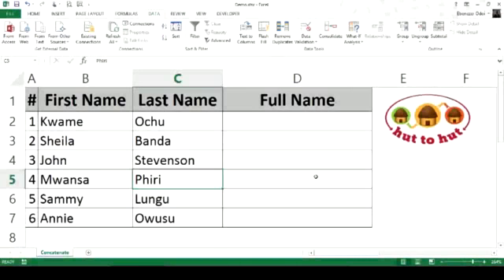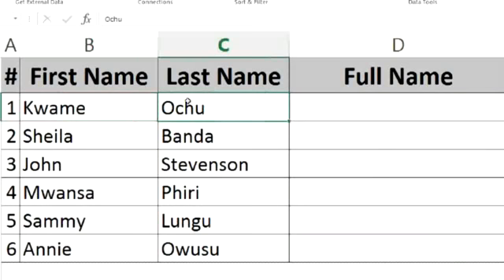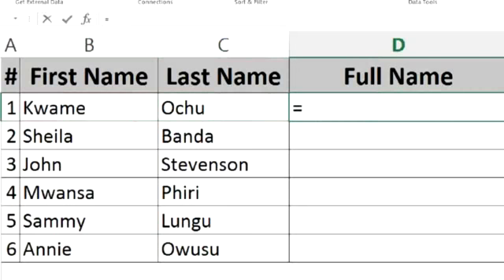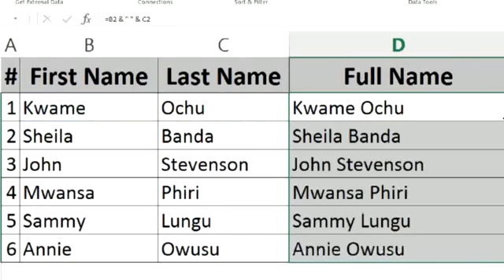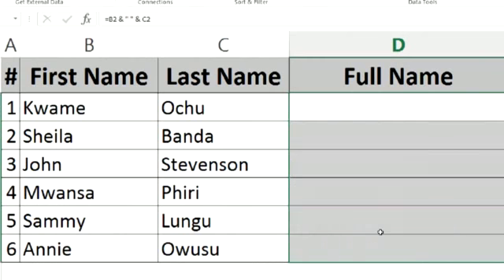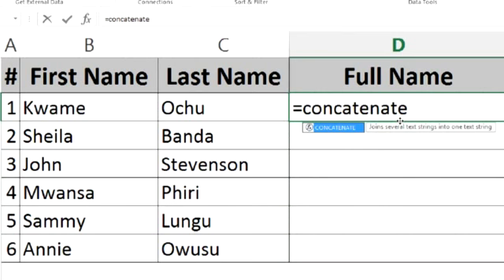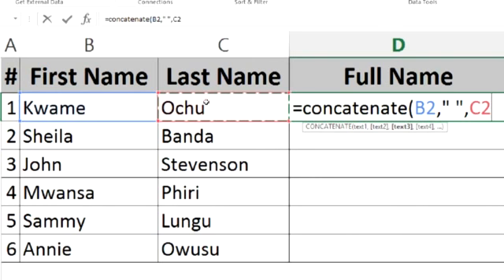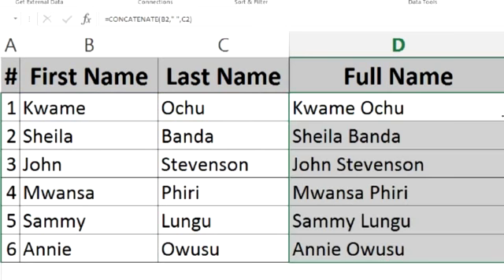String Concatenation | Excel Tips & Tricks 22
Putting strings together in Excel